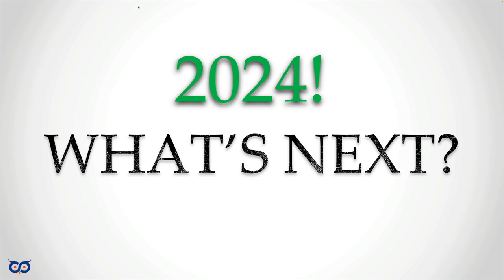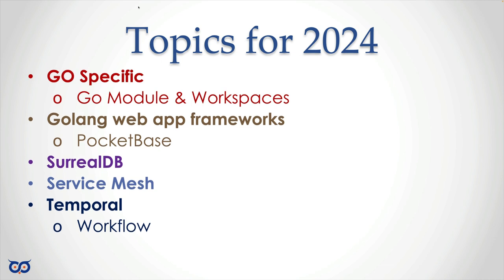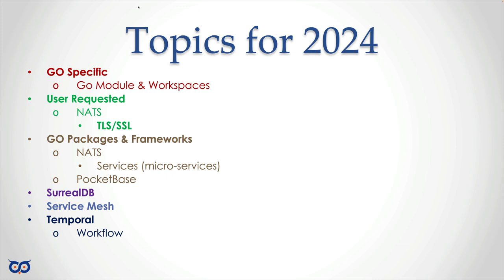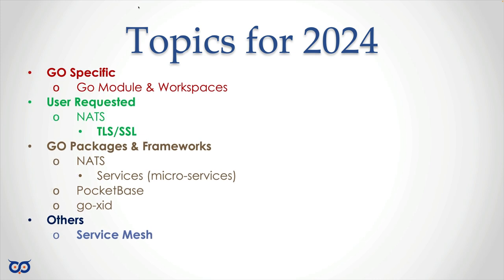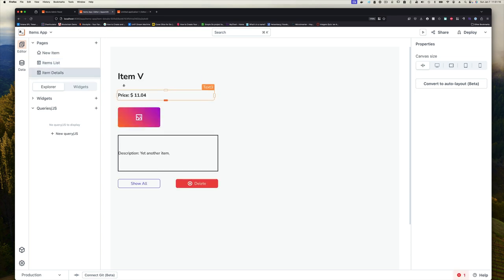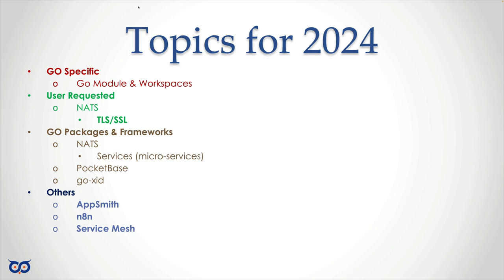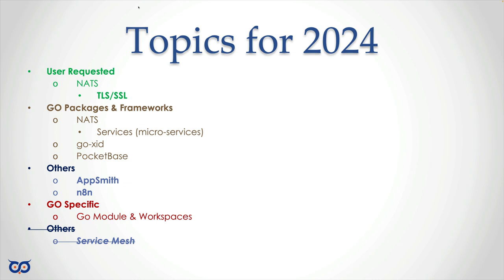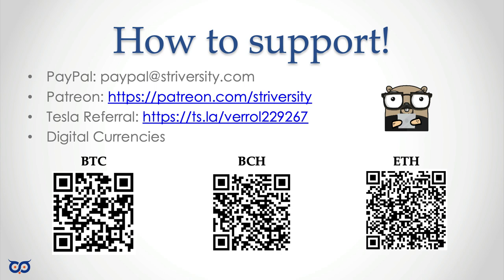What is next for 2024?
Here is my beginning of the year plans for the channel.

0.00 Introduction
1:58 2023 Review
2:30 2024 Plans
10:25 Thanks
10:45 Outro